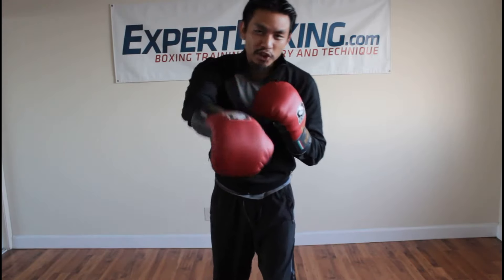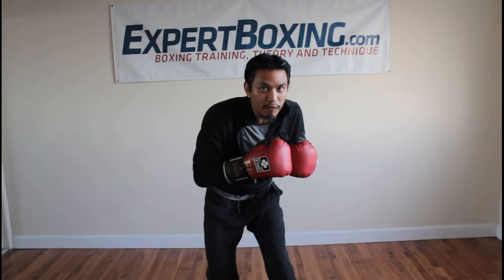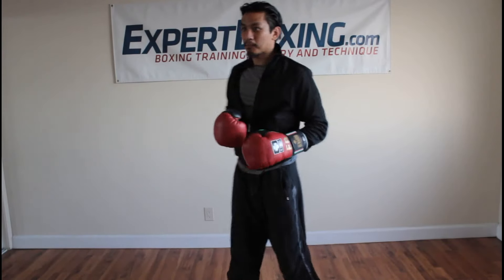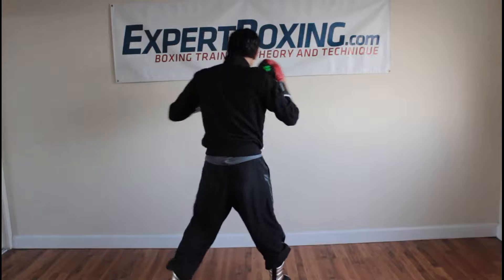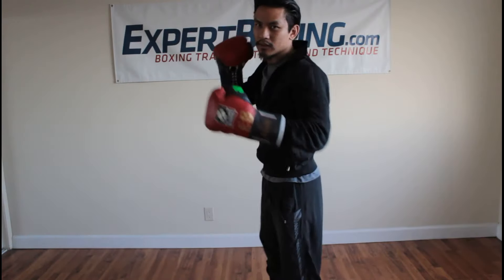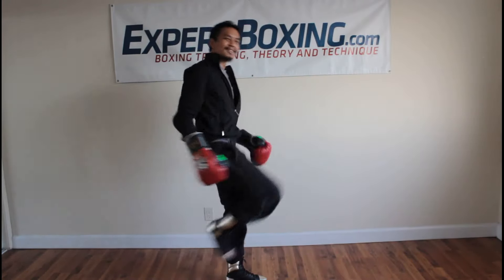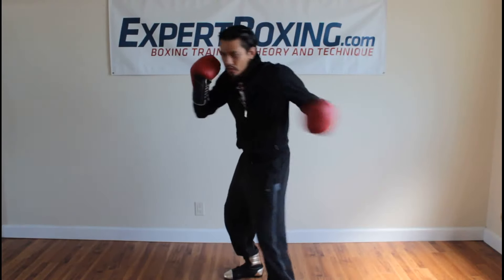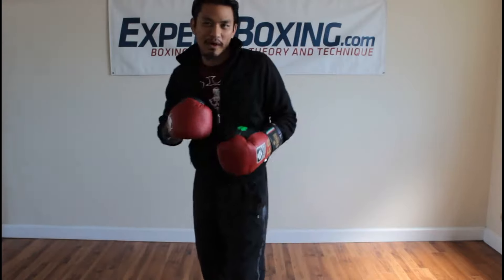Gazelle Punch vs Leaping Hooks - punch technique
Breakdown of different ways to jump in with a left hook. Where its power comes from, and how to set it up strategically in a fight.